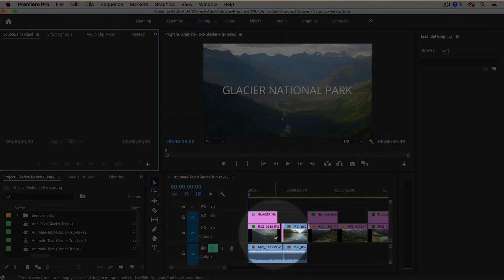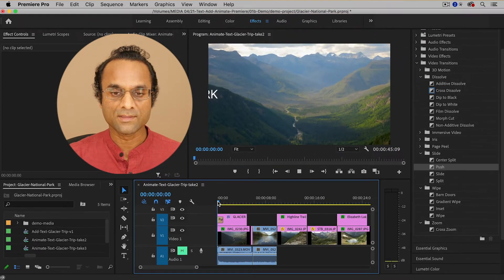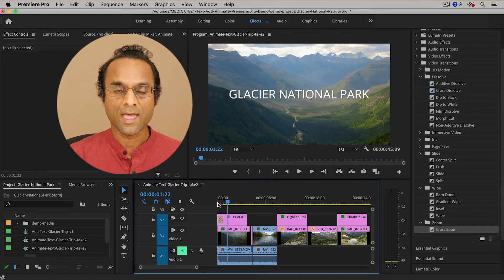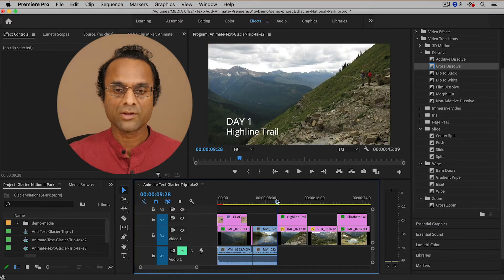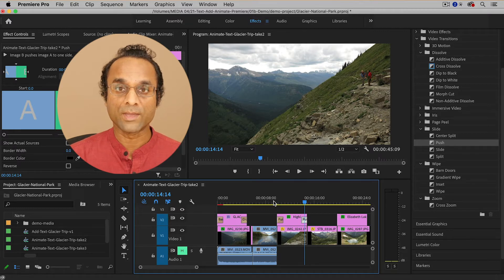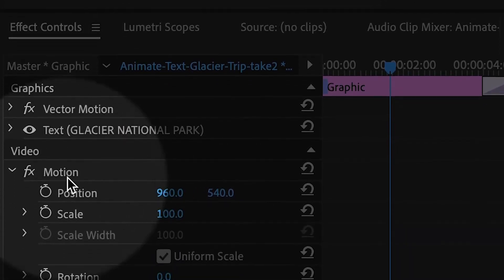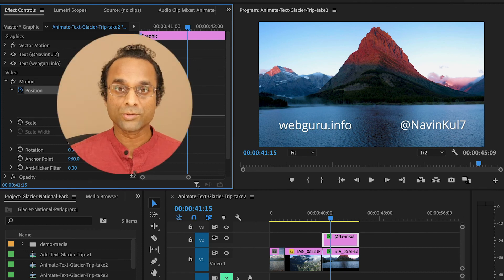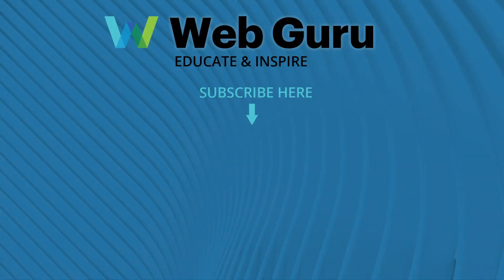How to ANIMATE TEXT in Adobe Premiere Pro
This tutorial will show you how to ANIMATE TEXT in Adobe Premiere Pro. The Web Guru is an Adobe Certified Expert and a professional filmmaker and web designer.

for a full ONLINE COURSE that will get you up to speed FAST with Premiere Pro, the world's top video editing program.